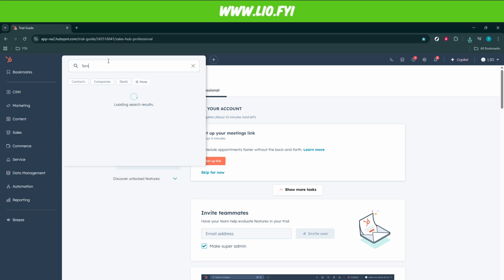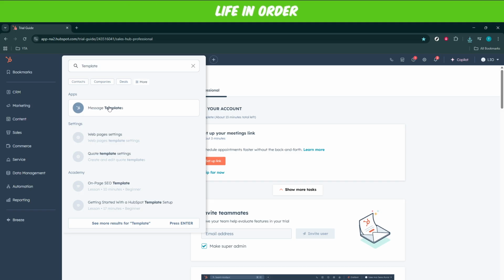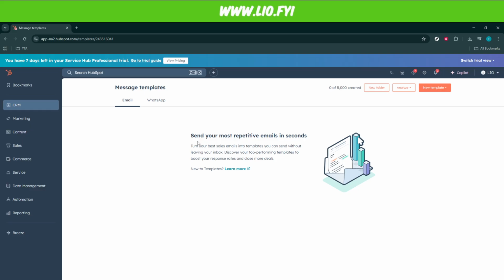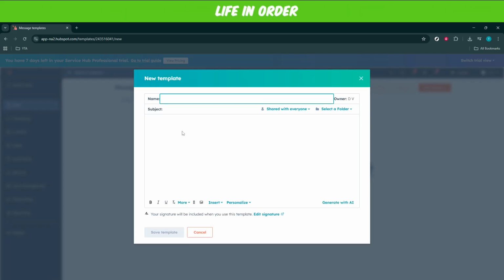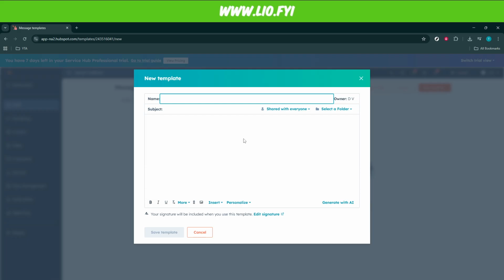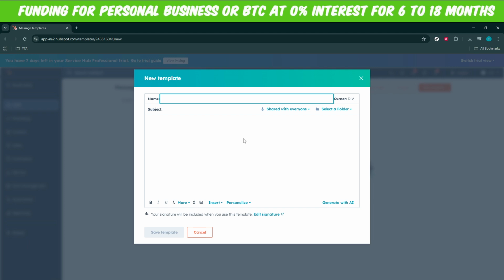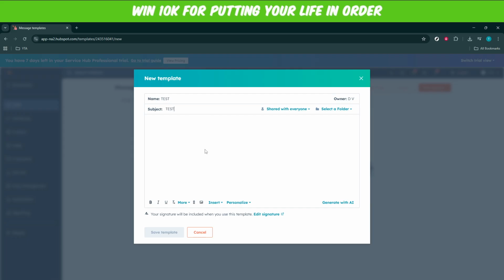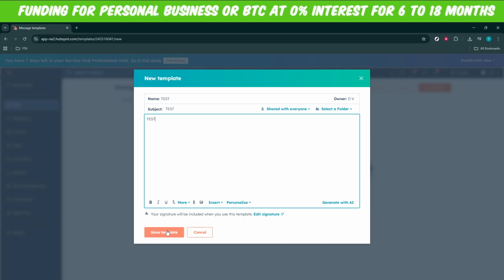Craft CMS Templates in HubSpot Step by Step 2025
in todays video we will coverWeb development, CMS integration, Template design, Digital marketing, Coding tutorial, Website customization, Content management, Developer tools, SEO optimization, Frontend development, Backend integration, User experience, Web design trends, CMS comparison, HubSpot templates, Craft CMS plugins, Website performance, Responsive design